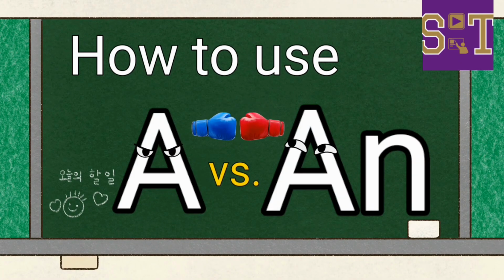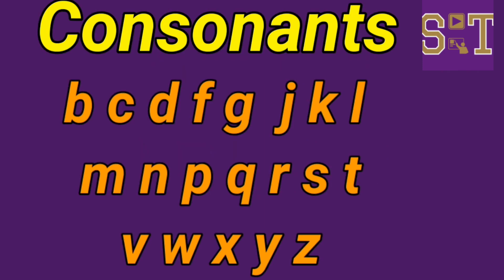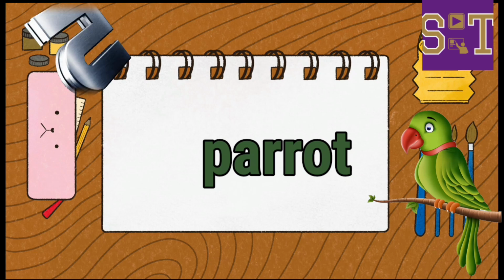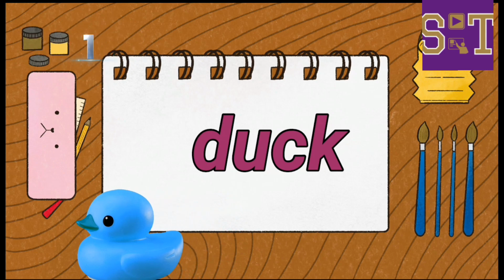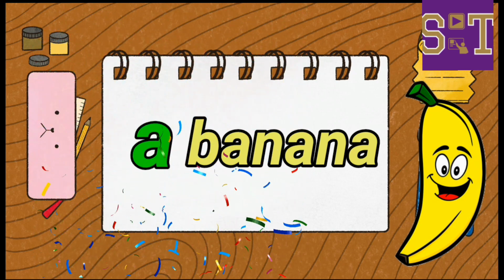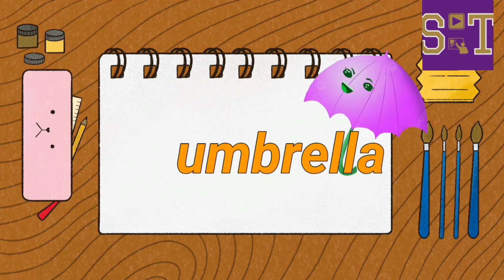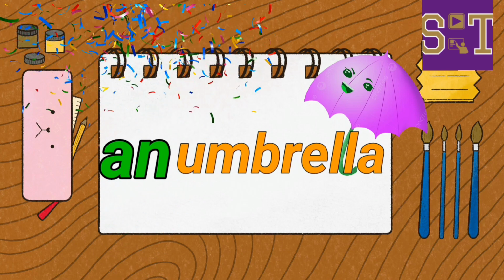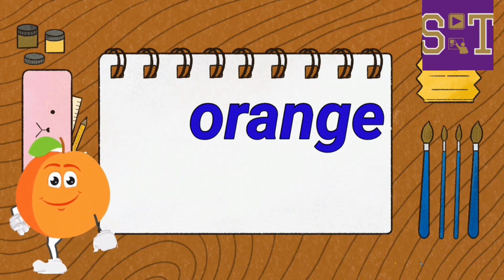How to use A or An- a kid friendly video| kids learning video | English grammar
In this fun and educational video, kids will learn how to use the articles "a" and "an" in English. We'll explain the rules in a simple and easy-to-understand way, and we'll use lots of examples to help kids practice. By the end of this video, kids will be able to use "a" and "an" correctly in their own speaking and writing.